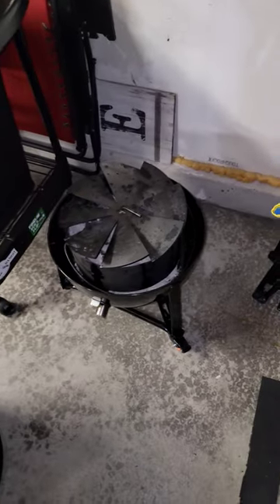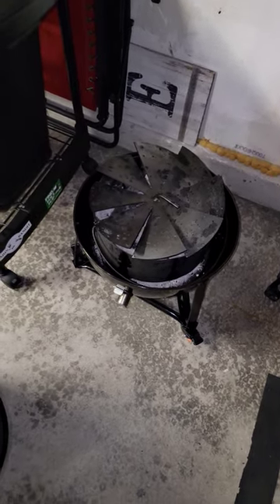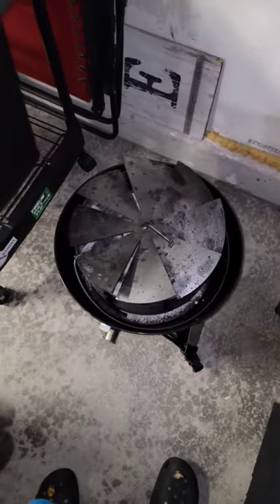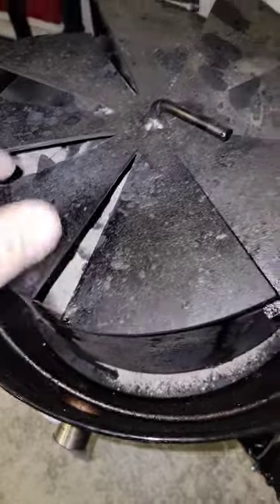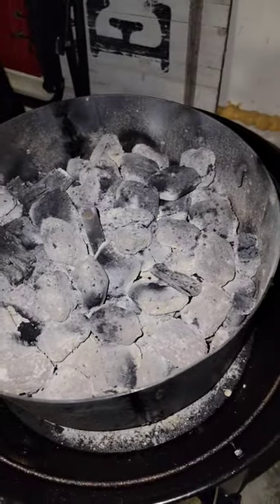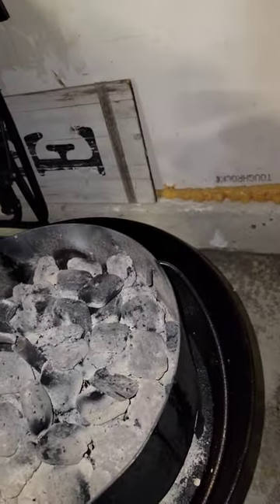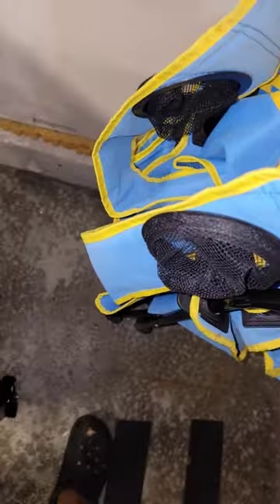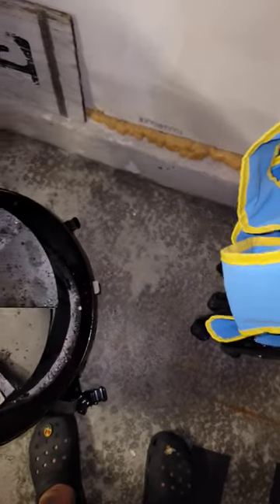hunsaker vortex charcoal basket